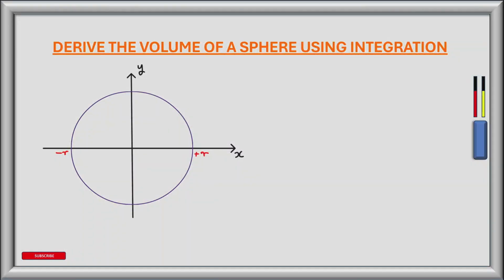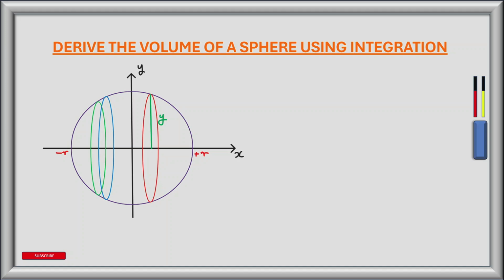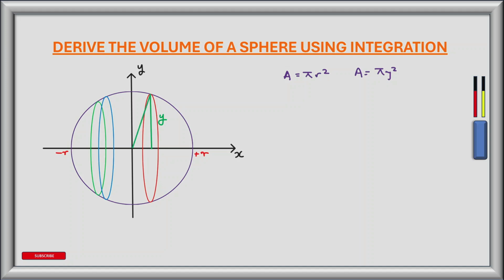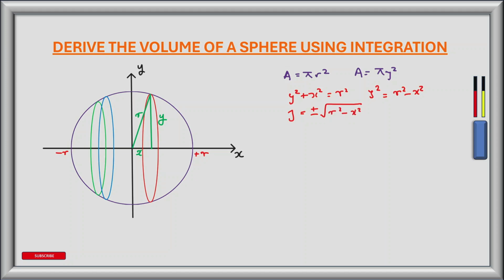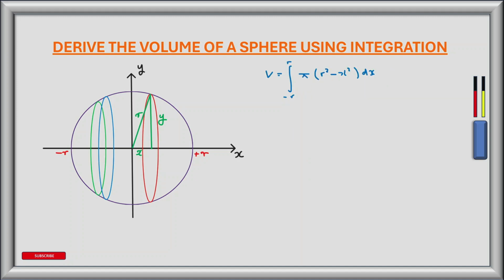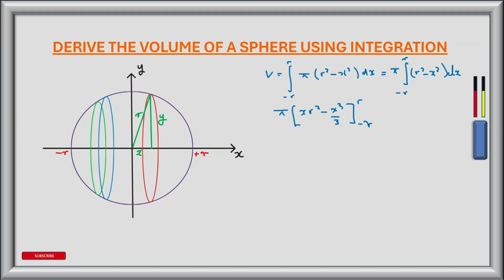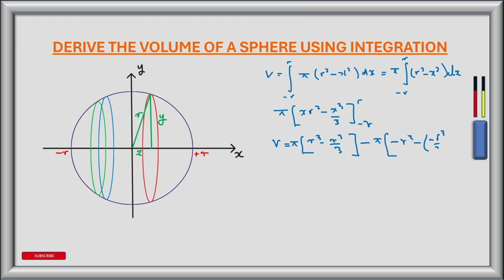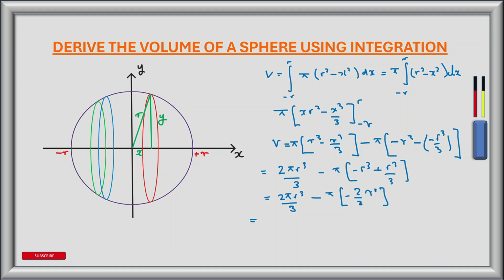Volume of a Sphere | Derive the Volume of a Sphere using Integration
This video explains how to derive the formula for the volume of a cone using integration. It uses illustrations to explain how the volume is the sum of the area of an infinitesimal series of circles. It shows how the circles can be summed using integration to obtain the formula for the volume of a sphere.